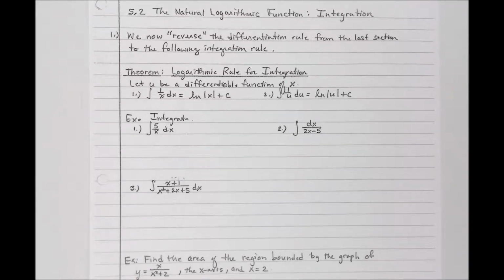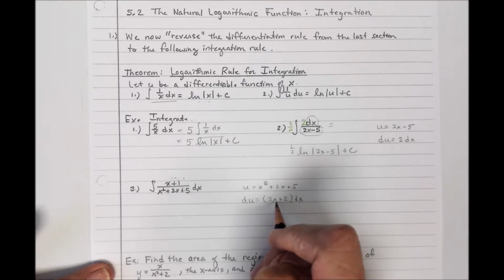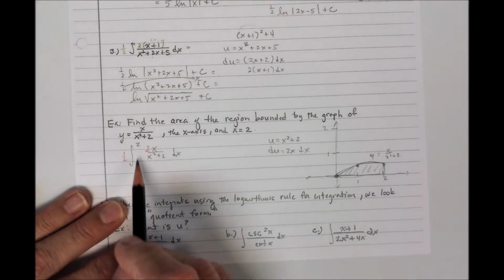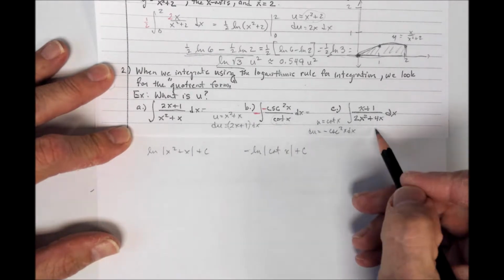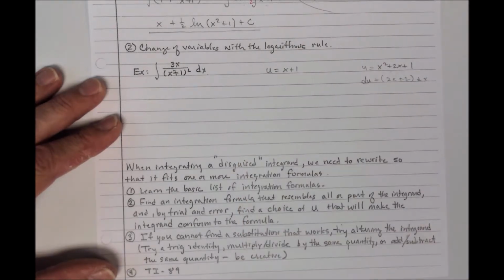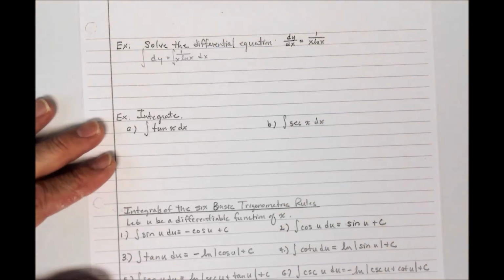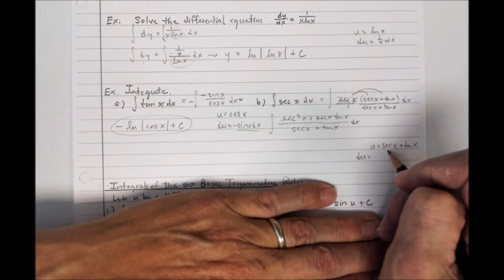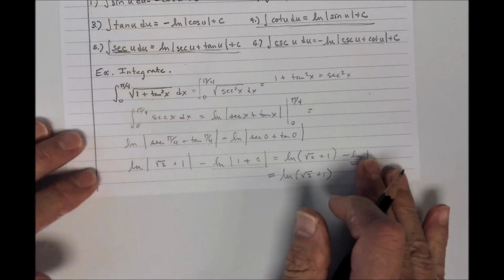Calculus 5 2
The Natural Logarithmic Function:  Integration